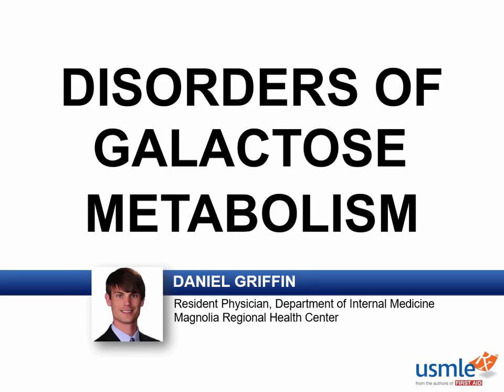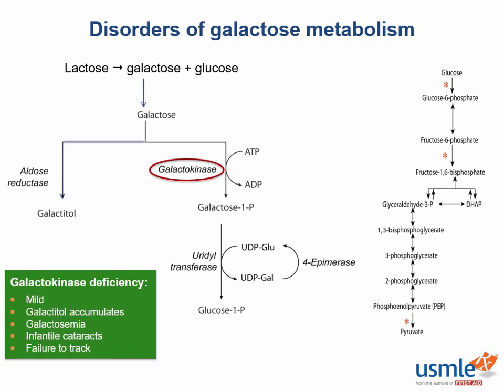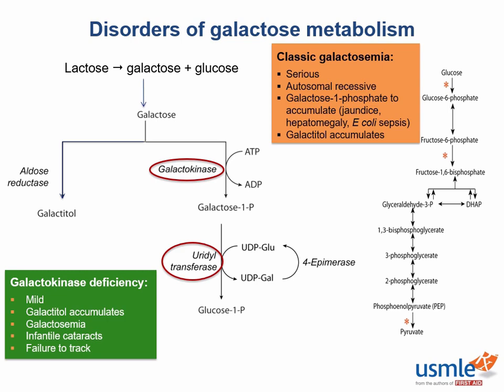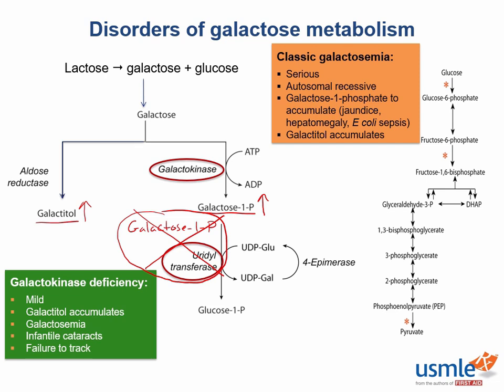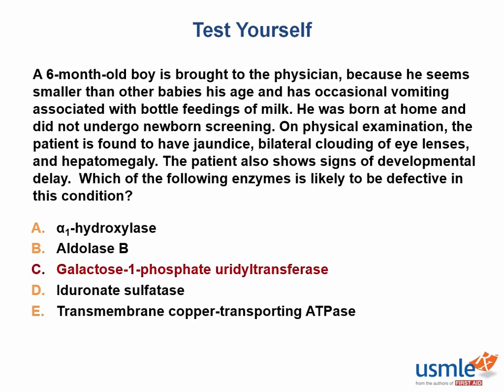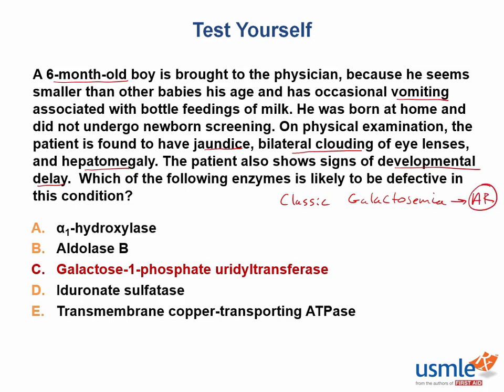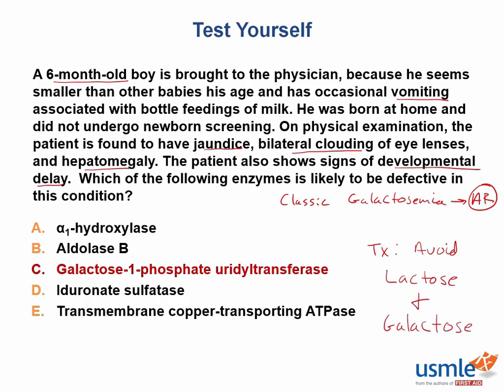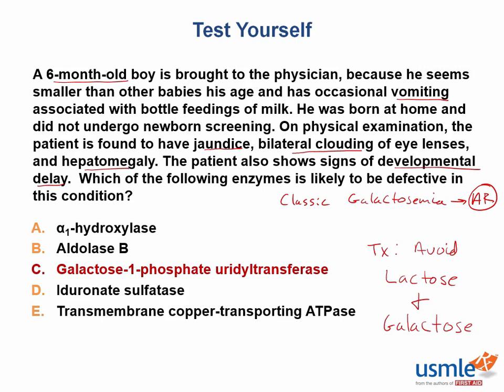Disorder of Galactose